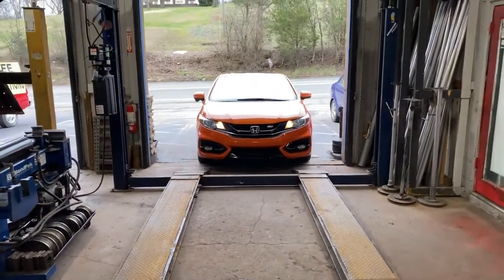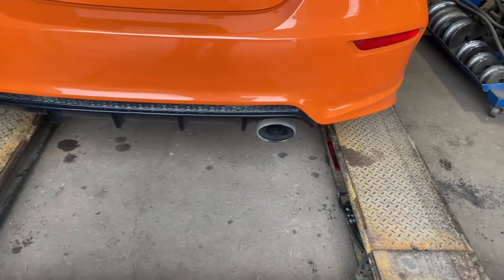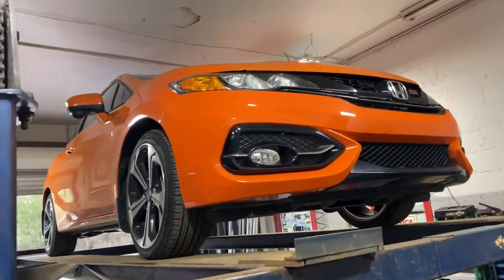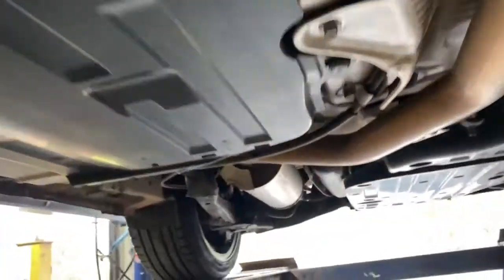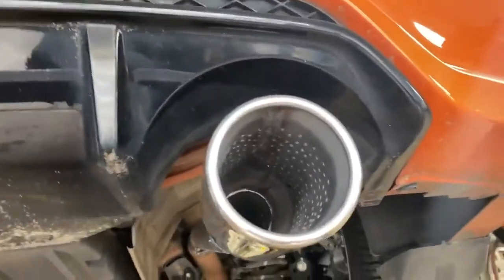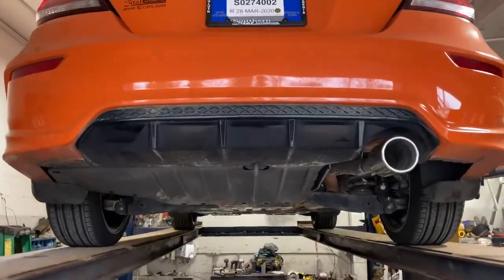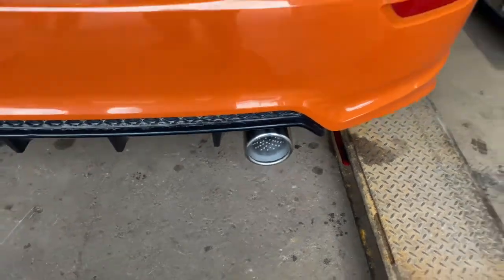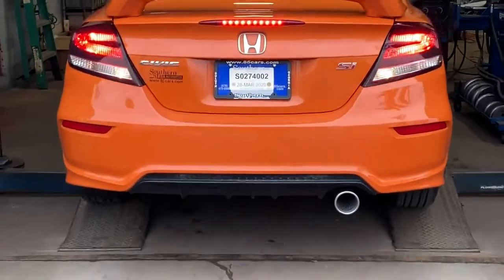2014 Honda Civic Si ESCAPE con SIN SILENCIADOR!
2014 Honda Civic Si ESCAPE con SIN SILENCIADOR!